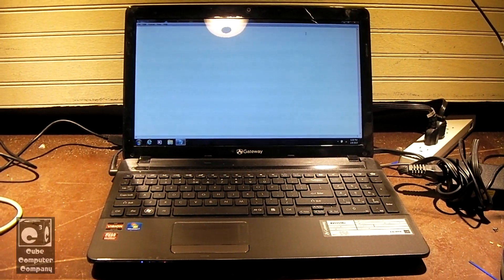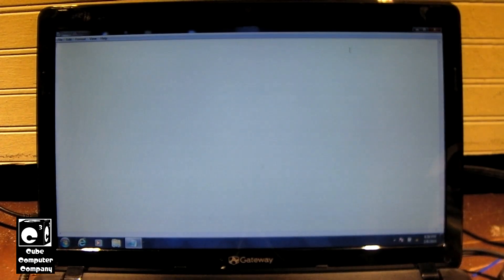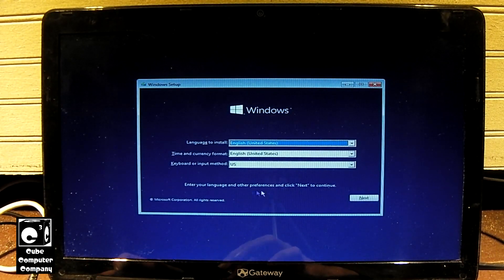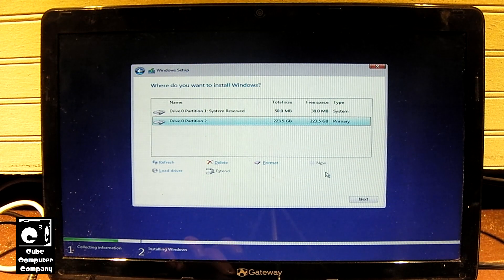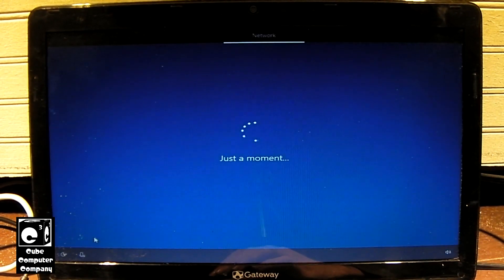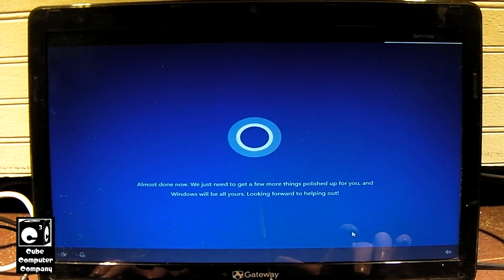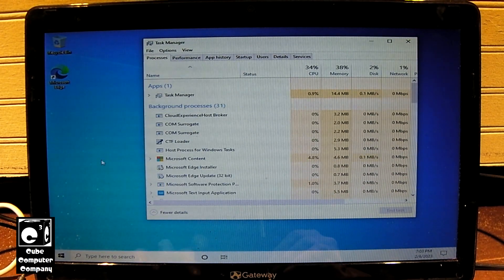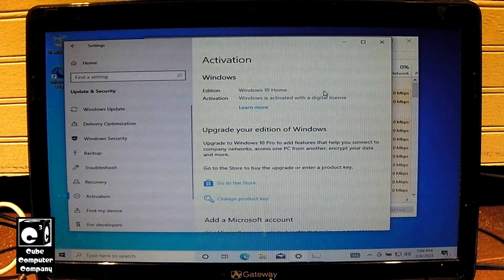Can you still upgrade Windows 7 to Windows 10 in 2023? Let's see!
Can you still upgrade from Windows 7 to Windows 10 in 2023? Can you use an old Windows 7 license to activate Windows 10 in 2023? Let's find out!